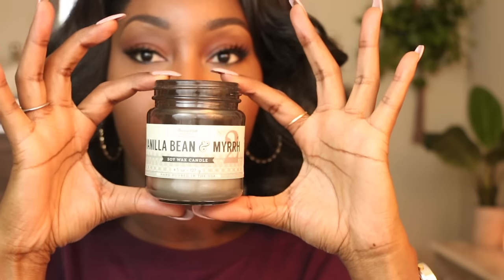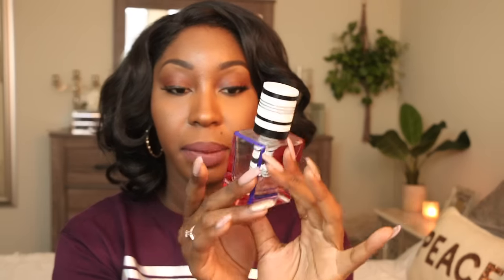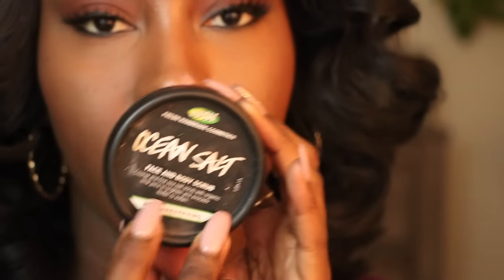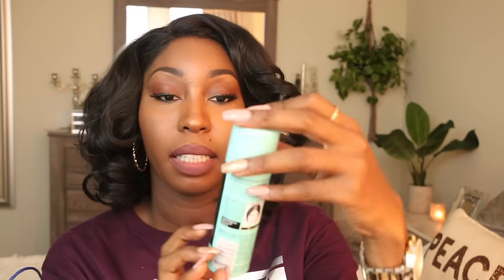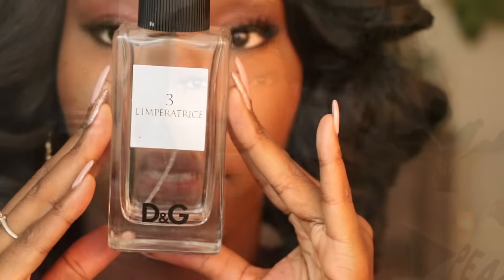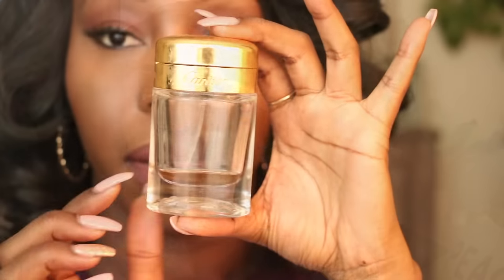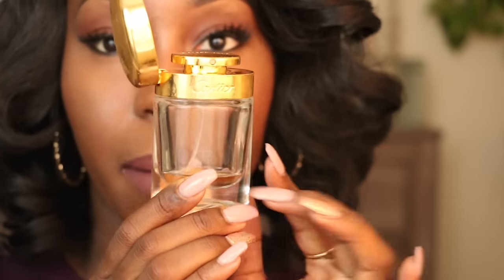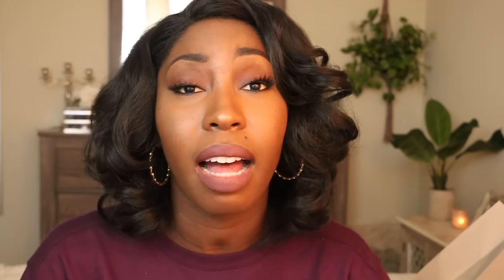MY FIRST BEAUTY EMPTIES! PRODUCTS I HAVE USED UP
Hi everyone! This is my first empties video featuring beauty products I have used up. Enjoy!

Vineyard Hill Candle in "Vanilla Bean & Myrrh"

MY FAVORITE ITEMS

Camera I Use